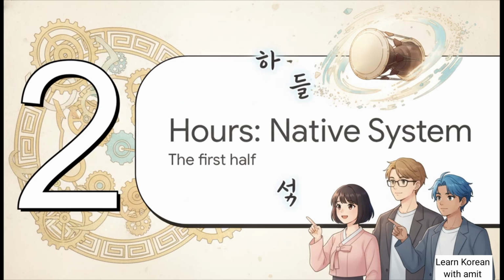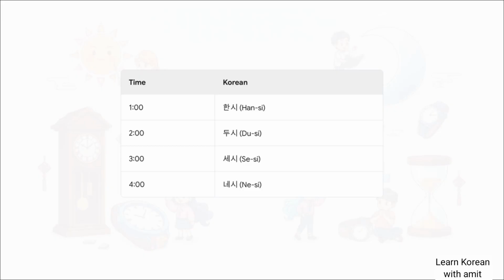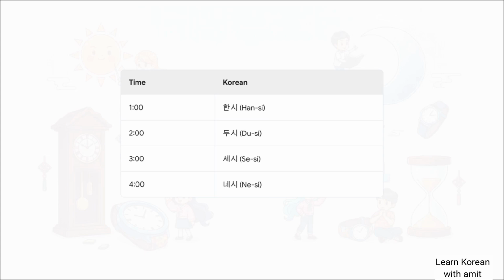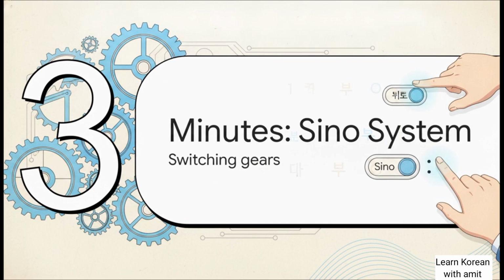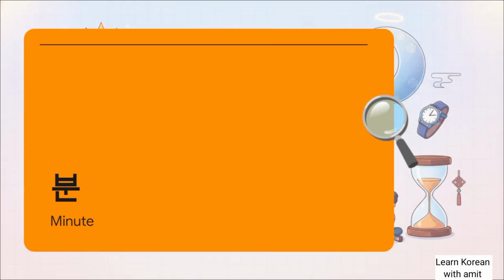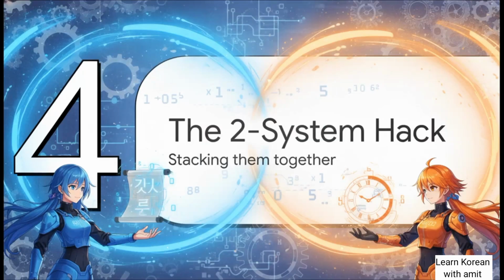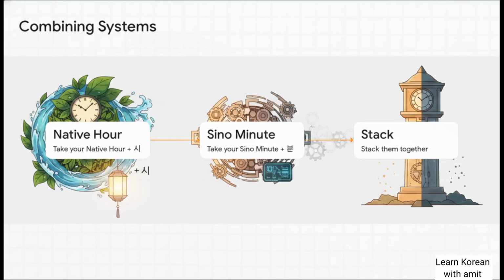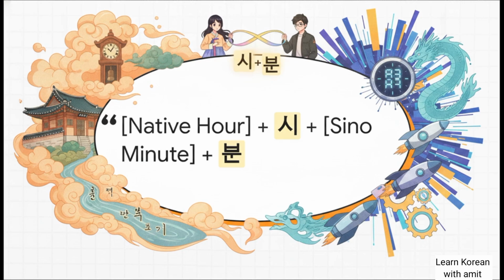How to Tell Time in Korean: The 2-System Hack (Day 12)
Why Korean Time Seems Crazy (But is Actually Easy!) ⏰ | Day 12
Master Korean Time-Telling in 5 Minutes! 🇰🇷Welcome to Day 12 of 30 Days to Fluent Korean!
If you’ve been feeling like Korean numbers are a bit of a maze, today is the day we solve it completely. Telling time in Korean does something sneaky: it uses both the Native and Sino-Korean numbering systems at the exact same time.
In this lesson, we break down the ultimate time-telling hack so you can combine both systems into one sentence effortlessly.
🕒 What You'll Learn Today:
The Hours (Native System): Why Hana, Dul, Set morph into Han, Du, Se when telling time.
The Minutes (Sino System): How to switch gears back to the system used for money.
The 2-System Assembly: Putting it together using the ultimate sentence equation:
[Native Hour] + 시 (Si) + [Sino Minute] + 분 (Bun)

⏱️ Timestamps
0:00 – The Secret 2-System Time Hack
0:45 – Counting the Hours (Native Korean)
2:15 – Counting the Minutes (Sino-Korean)
3:45 – The 2-System Assembly (Putting it Together)
5:15 – Interactive Homework Challenge!
✏️ Day 12 Homework Challenge
Look at your clock right now! ⏰ Write the current time out in Korean in the comments below. For example, if it's 4:15, write "Ne-si Sip-o-bun". I’ll be jumping into the comments to check your work!